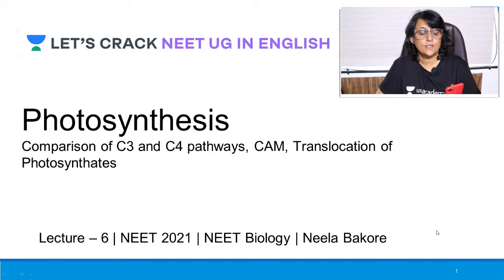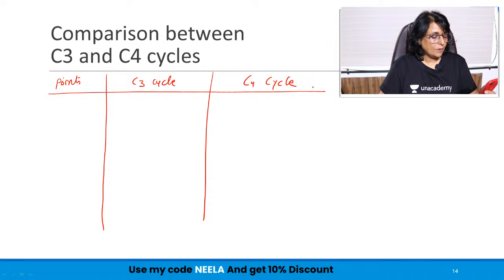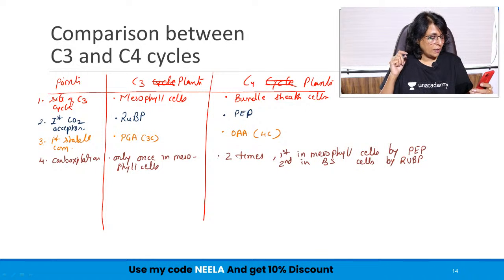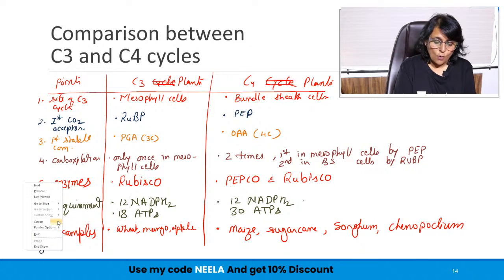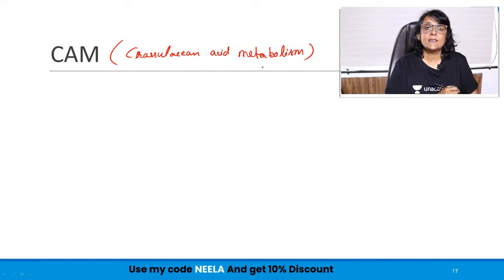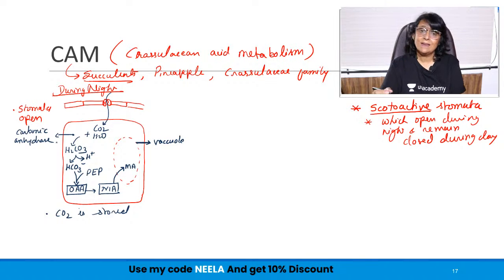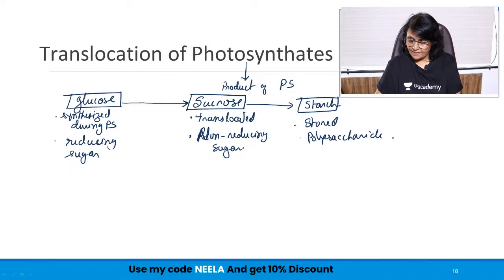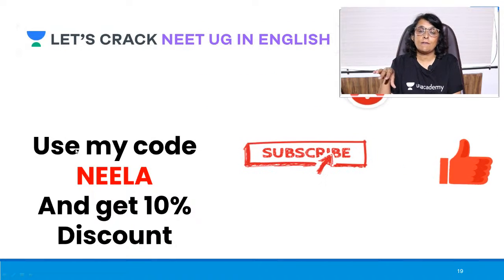L6: Plant Physiology - Photosynthesis | NEET 2021 | NEET Biology | Neela Bakore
Plant Physiology - Photosynthesis - Photorespiration, C4 Cycle, for NEET 2021 Exam has been discussed in this video. In this lesson, Neela Bakore shares her various preparation strategies along with examples that will help you to crack the exam.

Unacademy Subscription Benefits:

1. Learn from your favorite teacher
2. Dedicated DOUBT sessions
3. One Subscription, Unlimited Access
4. Real-time interaction with Teachers
5. You can ask doubts in a live class
6. Limited students
7. Download the videos & watch offline